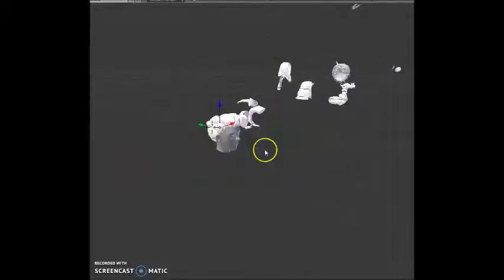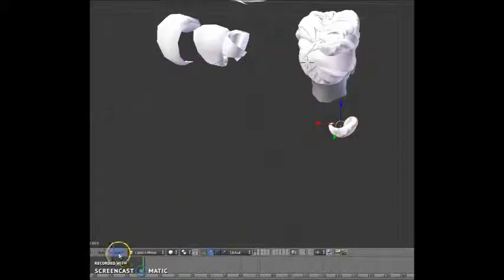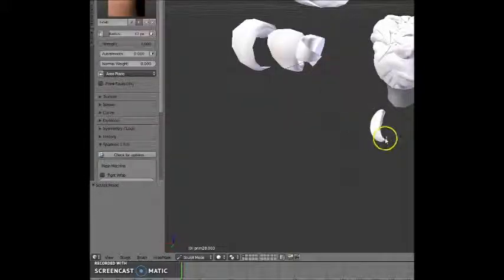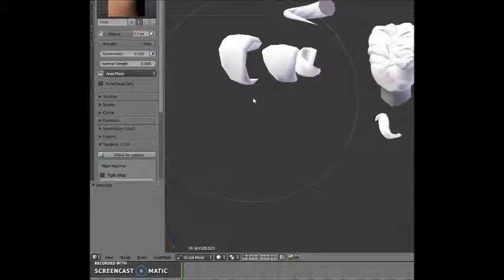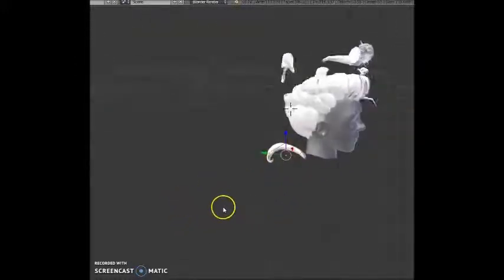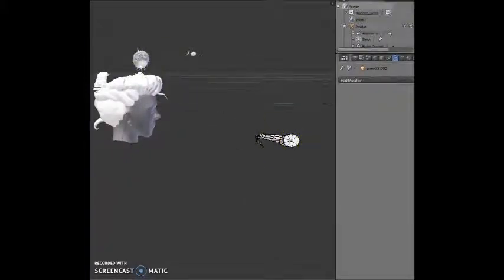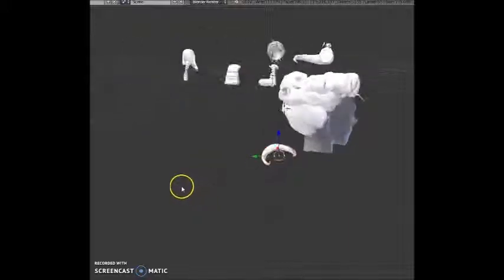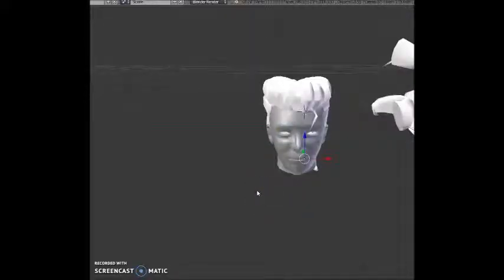My hair making area in blender for Second Life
I show a bit of the mess, and talk about modifying and copying mirroring "prims" and cutting down vertices with decimate modifier.
I'm not a professional mesh hair making kinda gal, but this is how I've been using blender to convert old prim hair over to mesh.